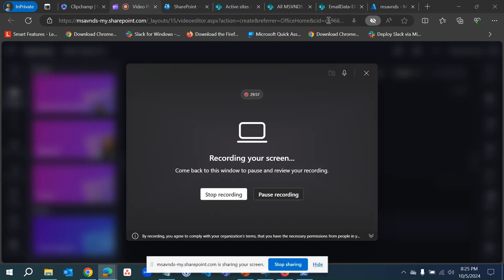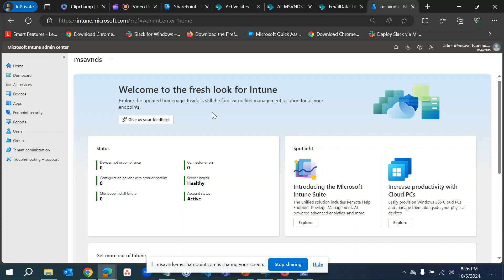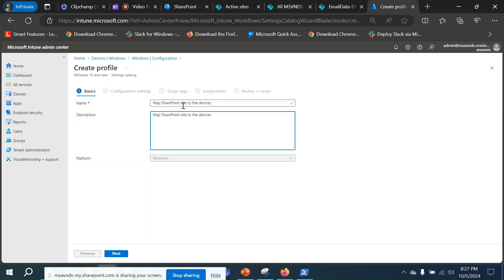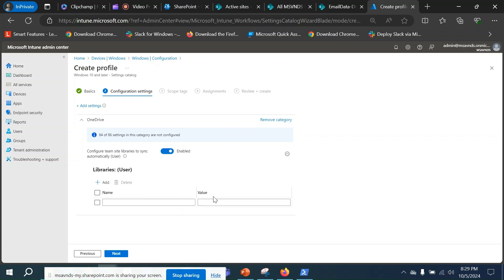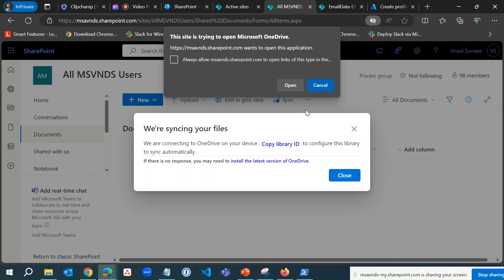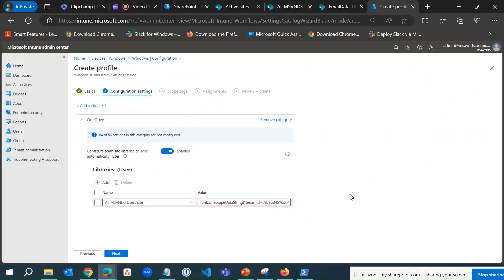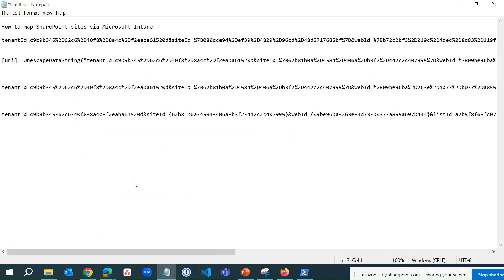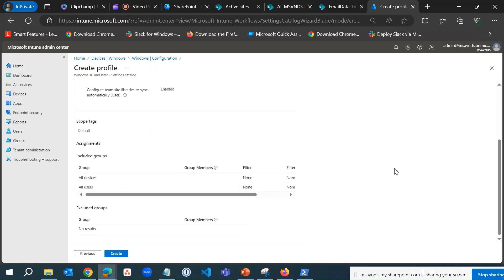How to map SharePoint sites via Microsoft Intune?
In this video I demonstrated about how you can map SharePoint online site to the local device drive and sync it so that users can access and use it for their work and get the content from there.